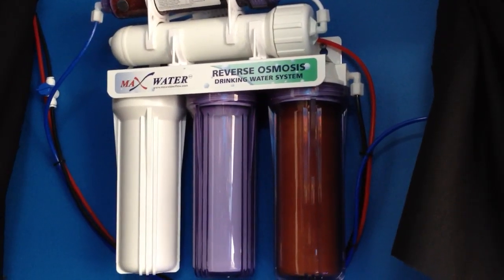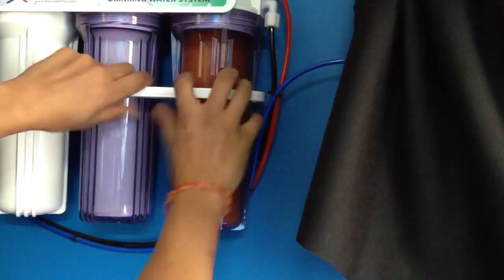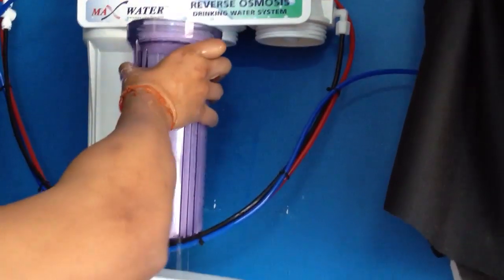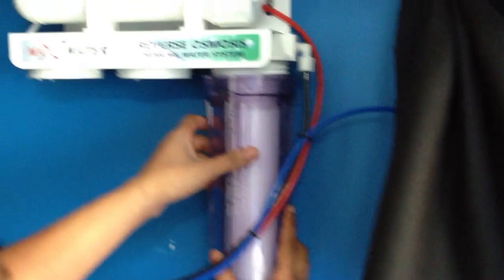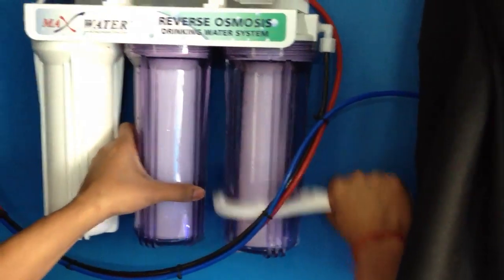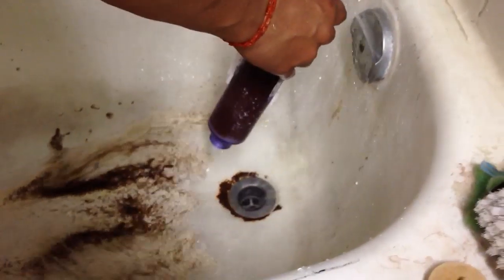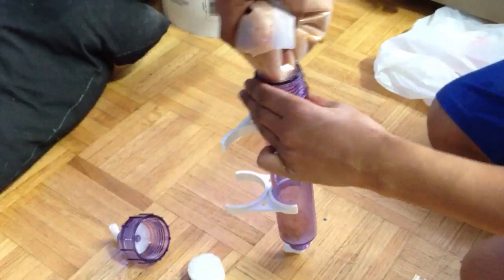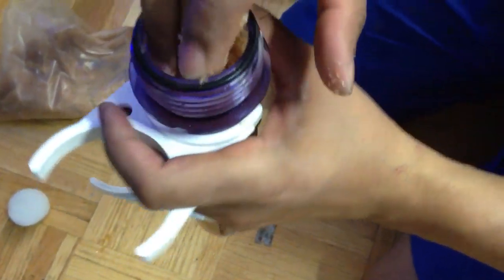How To: Replace RO/DI Cartridge (Max Water Flow)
I5 Stages of Filtration:
- 5 Micron Polypropylene Sediment Filter
- T33 GAC Coconut Shell Carbon Filter
- 1 Micron Polypropylene Sediment Filter
- TFC Membrane 100 Gallons per day Made in USA.
- DI filter (Mix Bed Resin) named as de-ionization stage

System Specifications:
- Provides Premium/ Distilled water quality with 0 PPM output ( 100% Rejection ) if DI stage selected.
- Multiple Choice Starting from 50 GPD up to 180 Gallons Per Day.
- Multiple uses: For your aquarium uses, Hydroponics, some special machines/ equipment such a (dental equipment) home quality drinking water for making your tasty coffee & tea, preparing foods, wash your fruit and vegetables.
- Reduces/Removes: copper, lead, fluoride, cadmium, radium 226/228, selenium, arsenic, cysts (cryptosporidium, giardia, entamoeba & toxoplasm), barium, hexavalent chromium, trivalent chromium, copper, lead, fluoride, Odor, TDS many more.
- Minimum rejection rate of 99.99 % of TDS after the DI Filter
- Product to Waste Ratio: 1:2L to 1:2.5L
- Unit Dimensions: 15" L x 6"D x 15.5 to 17 "H RO.
- Total Weight: Approx 16 Lbs or more according to your selected futures.
- Operation Temperature: 40F to 104F
- System Operating Pressure: 45PSI to 75PSI.
 * Lower than 45 PSI you must add booster pump + high pressure shut-off switch.
 * Higher than 75 PSI Add pressure control valve to fix the pressure @ 60 to 65 PSI.
- System only to be used on biologically safe water supply.
- Filter cartridges should be changed approximately every 1000Gallon RO/DI water under domestic water conditions